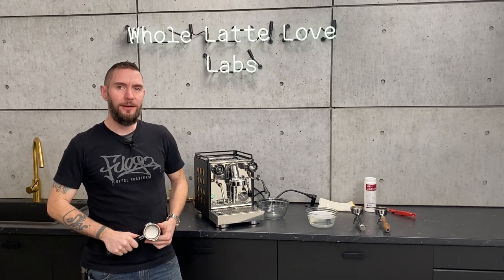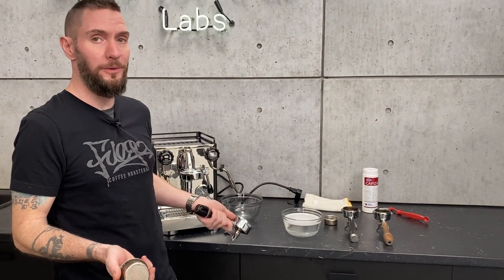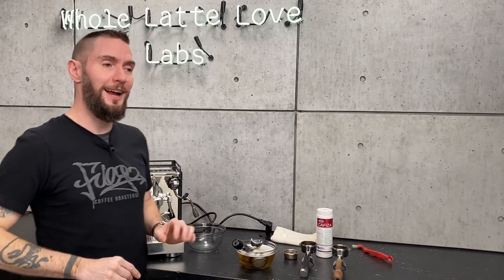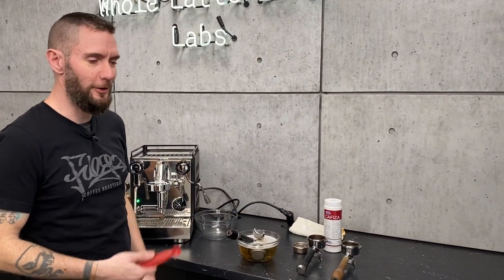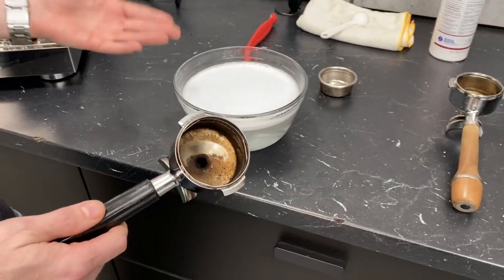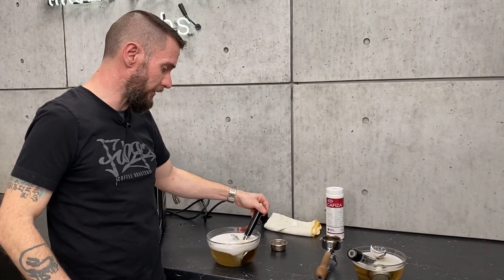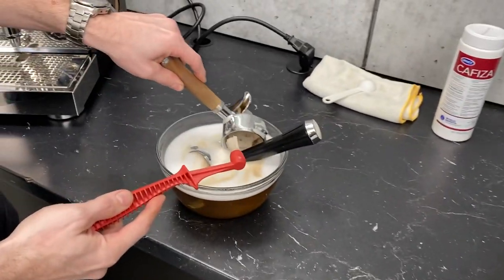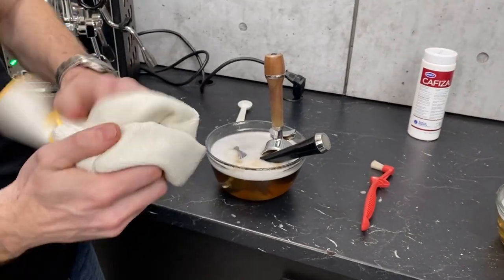Espresso Machine Maintenance: Cleaning Portafilters & Filter Baskets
This video demonstrates basic maintenance and cleaning procedures for your espresso machine's portafilters and filter baskets.

Chapters:
0:00 Removing Filter Baskets
1:20 Soaking with Cafiza
6:40 Wooden Portafilter Handles
8:28 Baskets with Special Coatings
9:43 Cleaning Portafilters & Baskets